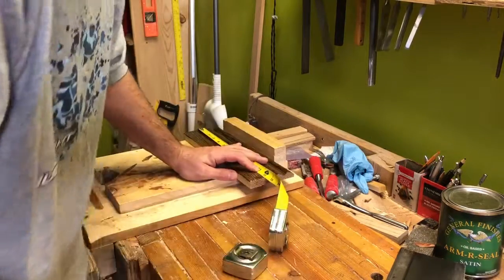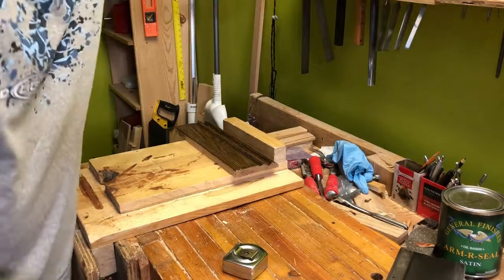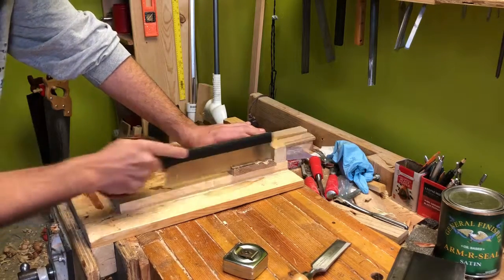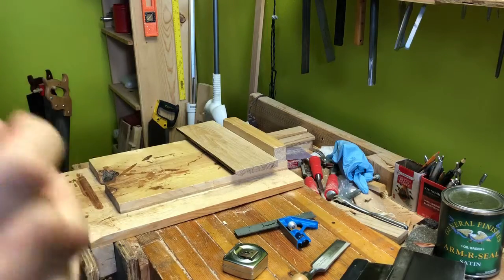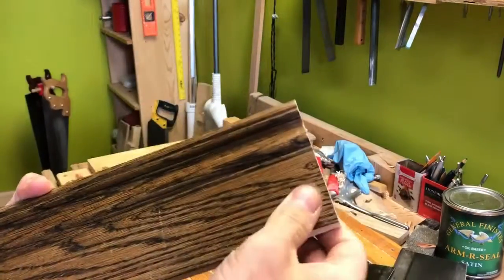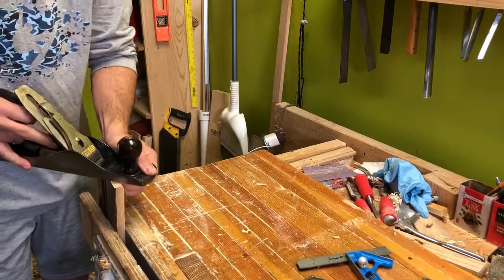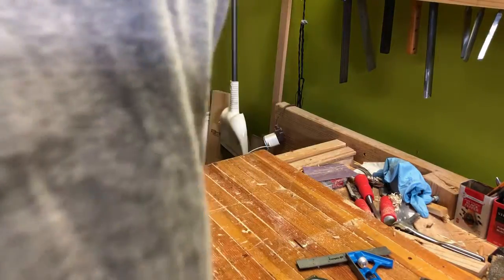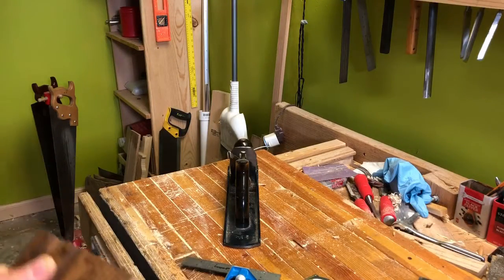Cutting Trim: Adjusting when a Hair Bit Off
In this video I cut a bit of trim and I'm a bit long (even if I say I'm a bit short (oops)).  Showing how to adjust a cut and re-square the cut when you're off by the most frustrating of margins.

How do you adjust your cuts?  Come back with a plane and shorten/true or are you a power woodworker and just snip off that bit?